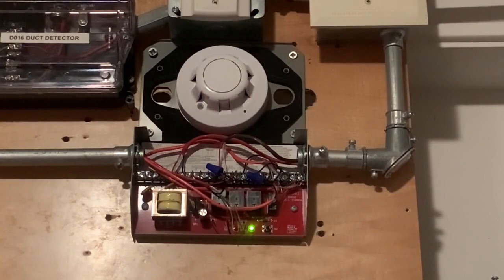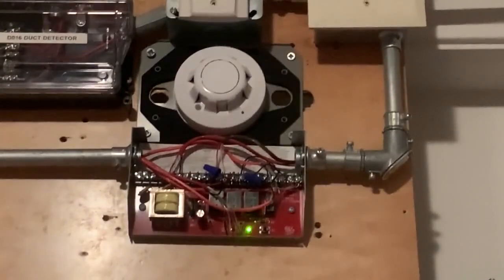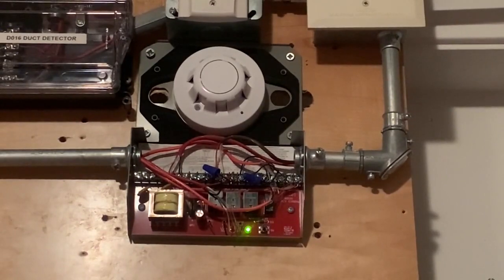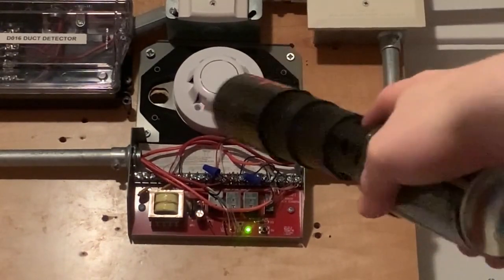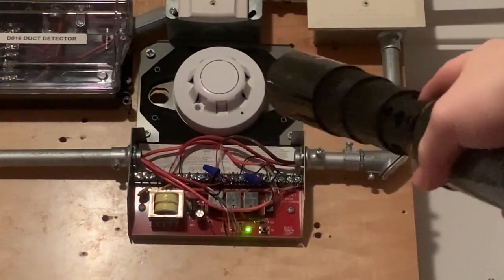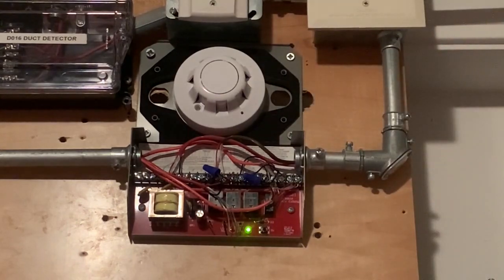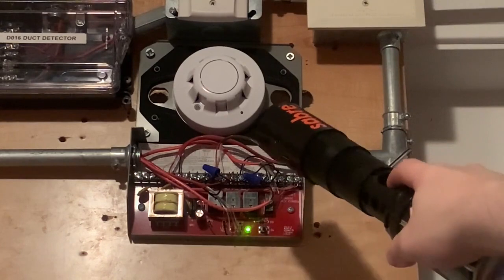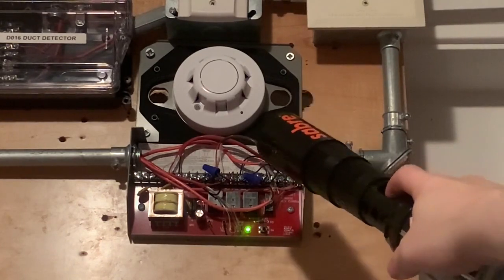Conventional Duct Detector Smoke Sabre' Test 1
From Silent Knight 6808 System Test 8

Are you tired of complicated and time-consuming smoke detector tests? Look no further! In this video, I'll guide you through the innovative and hassle-free process of testing your duct detectors using the revolutionary Smoke Sabre' canned smoke tester. Today, we will be conducting a test of the Air Products and Controls SM-501p 4-wire conventional duct detector, using a can of smoke tester. Say goodbye to tedious manual testing and hello to a more efficient and reliable method.  Don't miss out on this opportunity to upgrade your smoke detector testing process today!

Are you tired of the hassle and inconvenience of traditional smoke detector tests? Look no further! In this video, we introduce you to the revolutionary Smoke Sabre' canned smoke detector tester. With this innovative solution, you can easily and efficiently test your duct detectors, saving you time and effort. Join us as we dive into the details of this game-changing technology that is making smoke detector testing a breeze for professionals and enthusiasts like you!